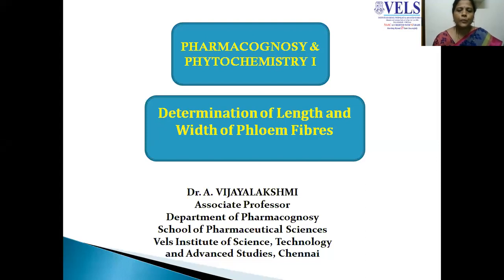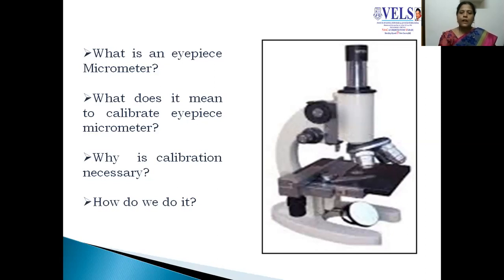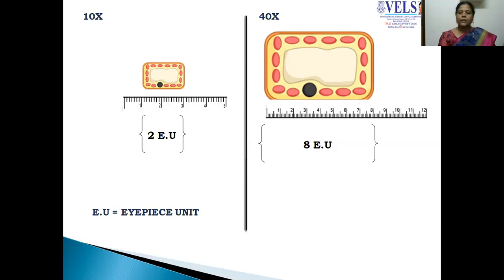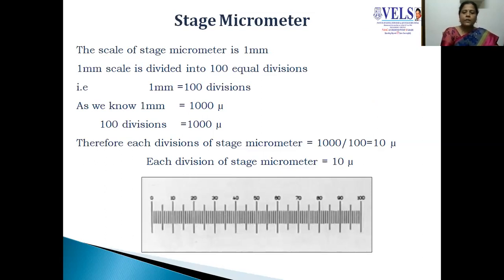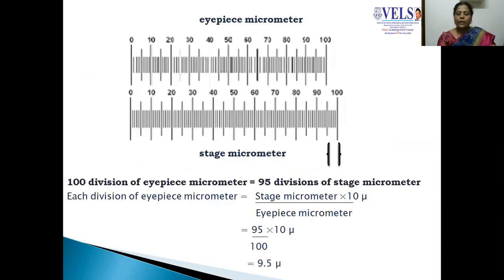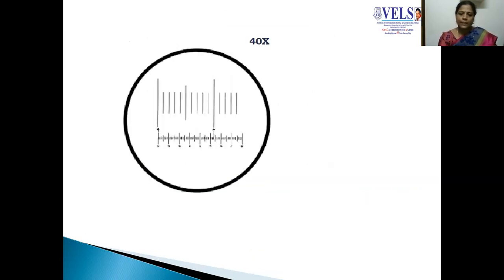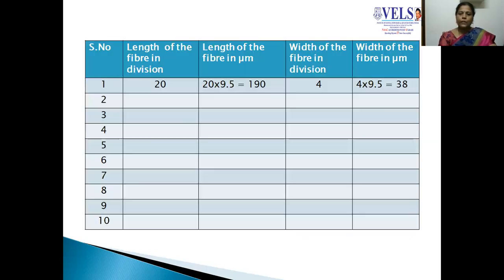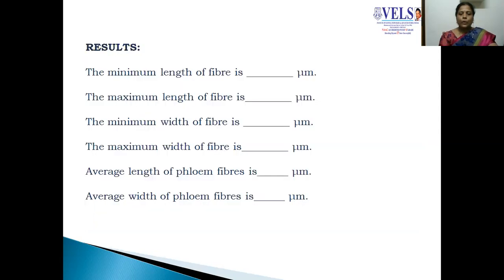Determination of Length and Width of Phloem fibres